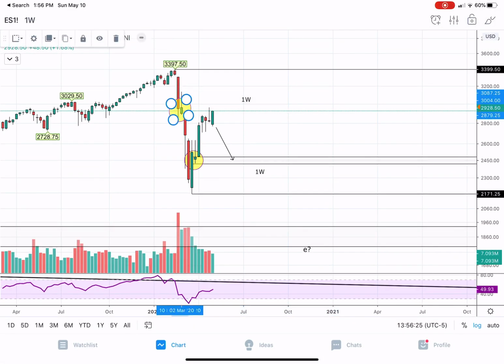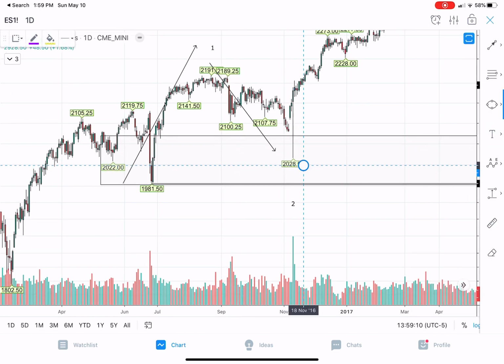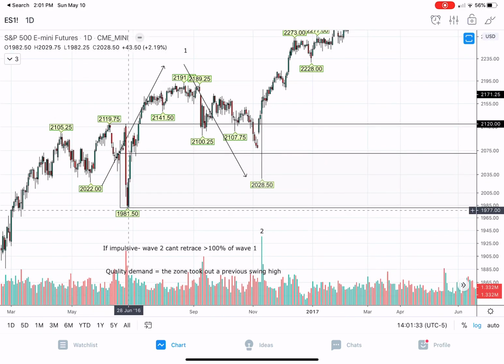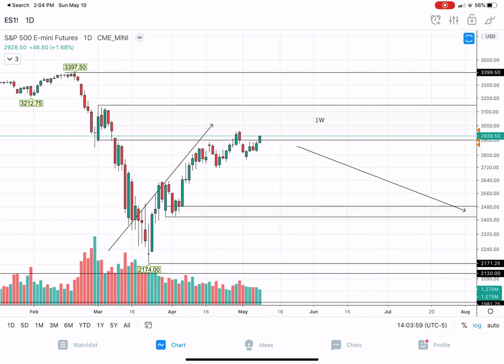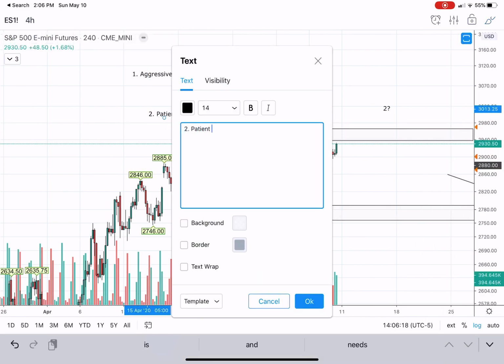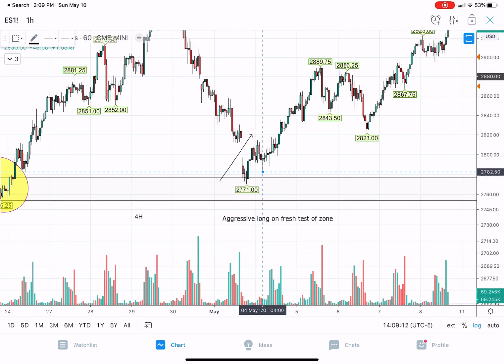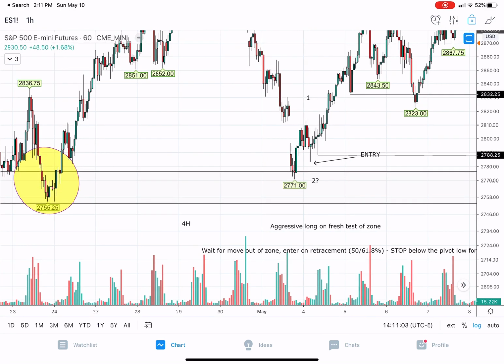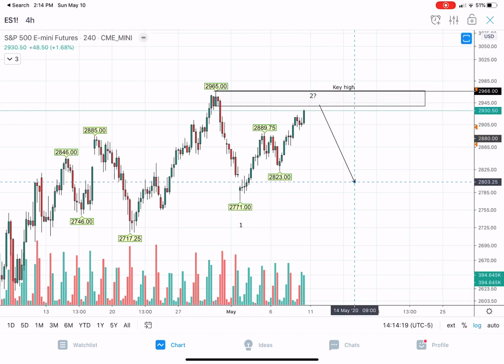Part 1 of how to trade reversal structures (rally base drop / drop base rally )